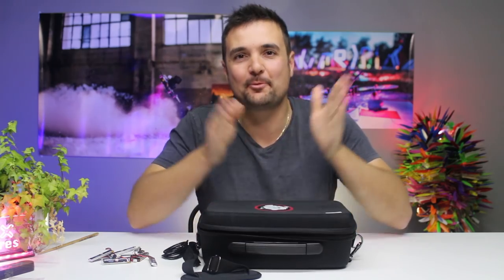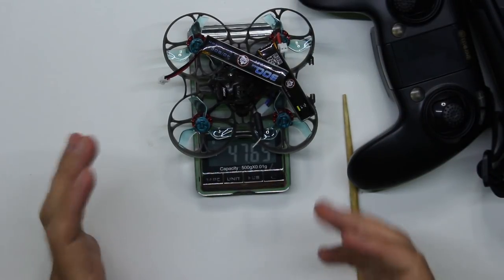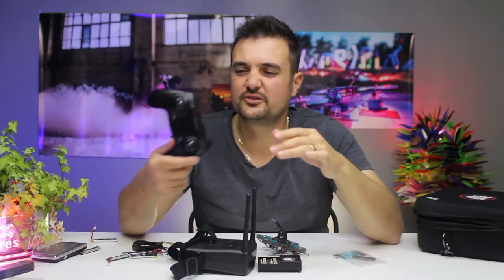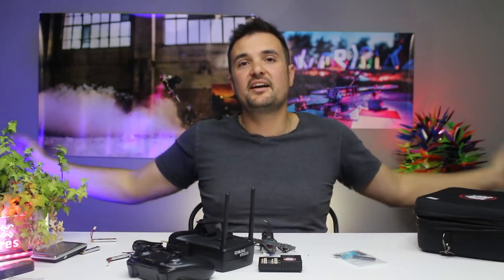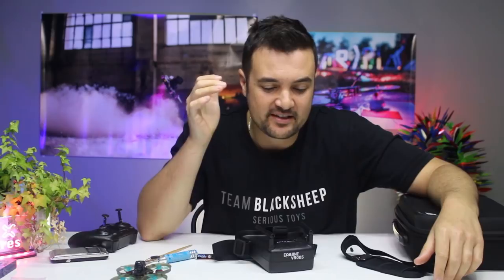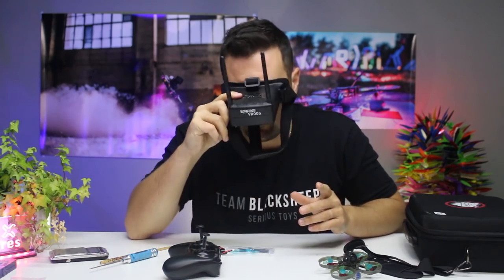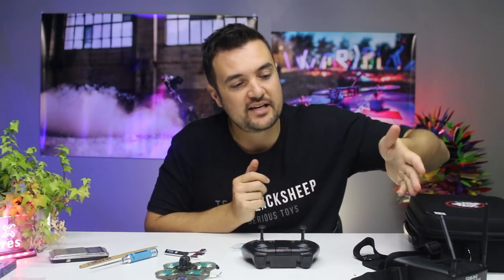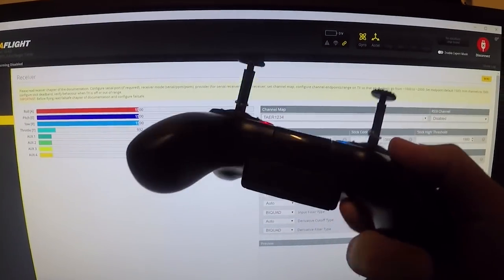PERFECT BEGINNER FPV DRONE PACKAGE of 2019! Eachine Novice review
Want to start FPV! This is your cheap ticket in. The eachine Novice-i is a complete fpv package at a basement price. Awesome powerful little drone, beginner goggles and radio. Everything you need to try FPV.
There are two versions. One with 2 batteries and the fly more version which comes with 8 more spare batteries.

Also there are 20 limited coupon codes of "BGLMNovice1" it brings the fly more package down to $132 which is freaking crazy. so if you are picking one up try the code.
+  the code BGNovice1 should knock off 10% too